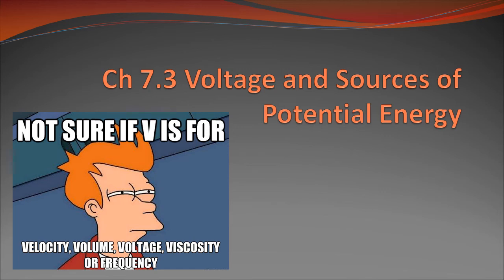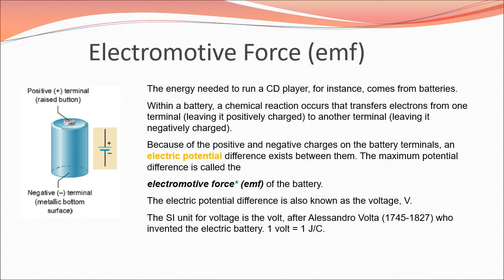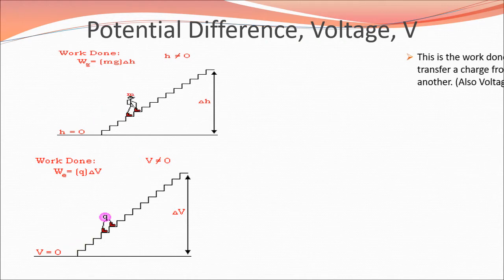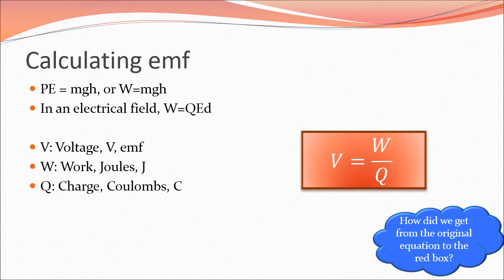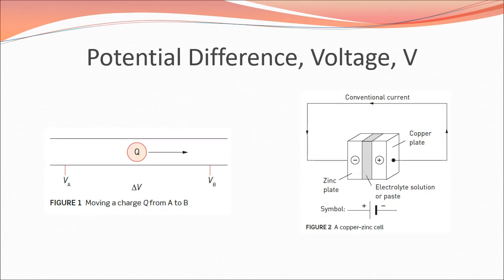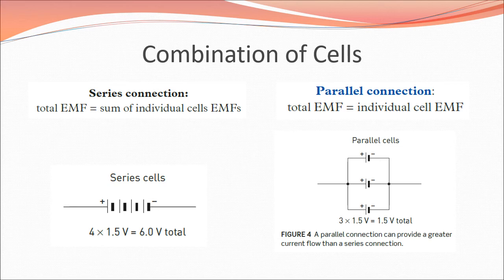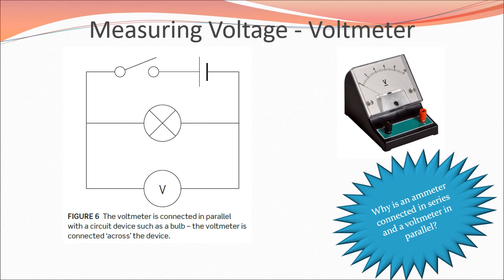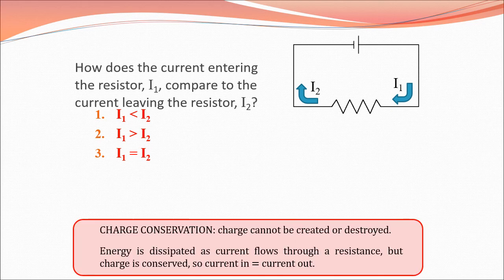Ch 7.3 Voltage and Sources of Potential Energy